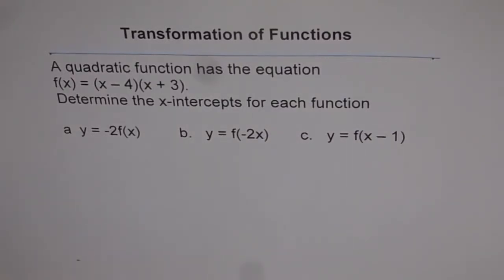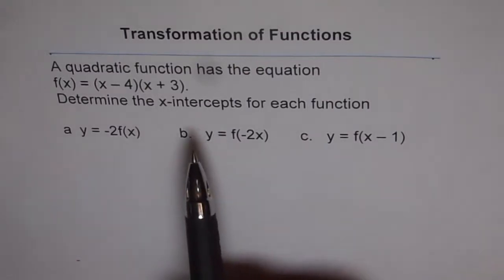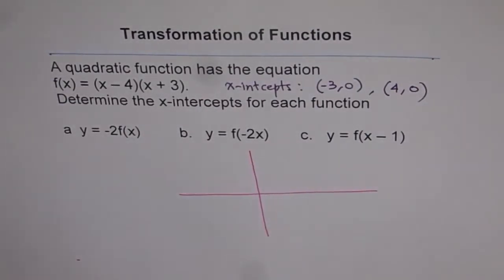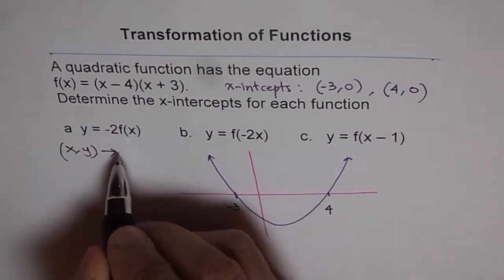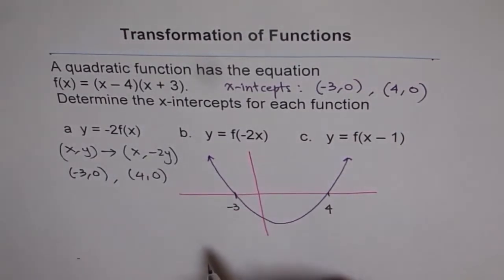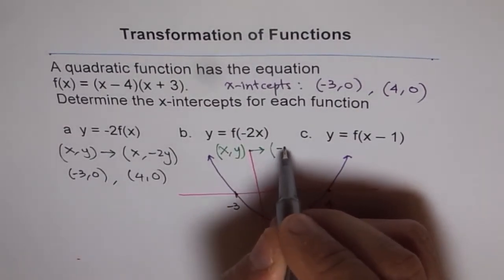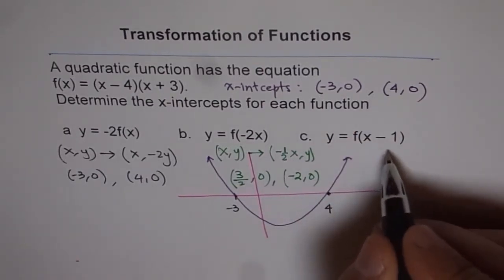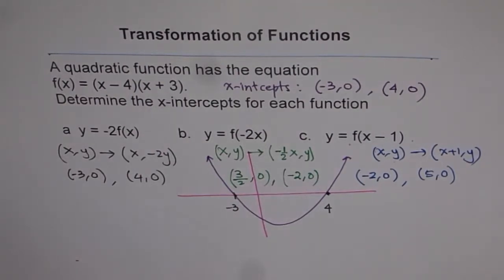Find Transformed X Intercepts Image Points